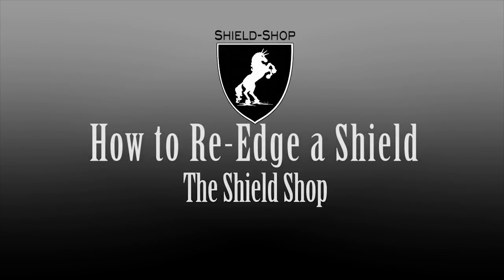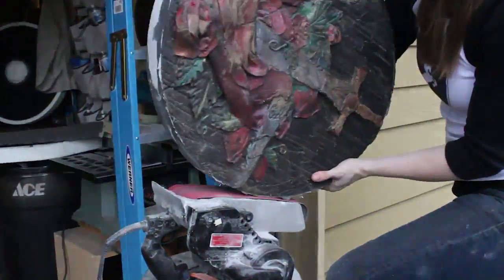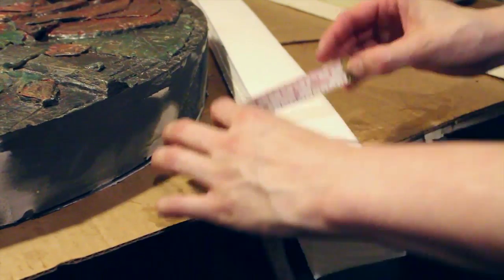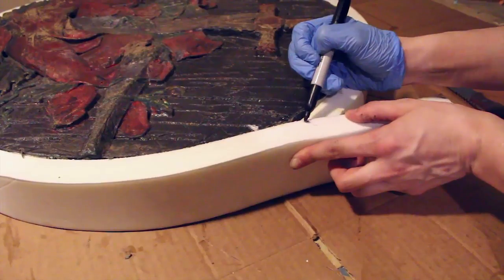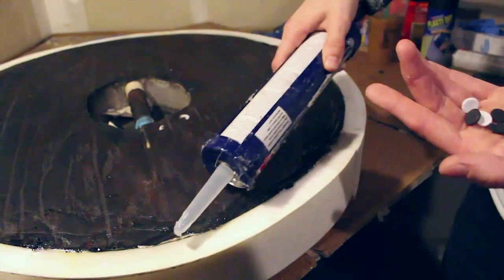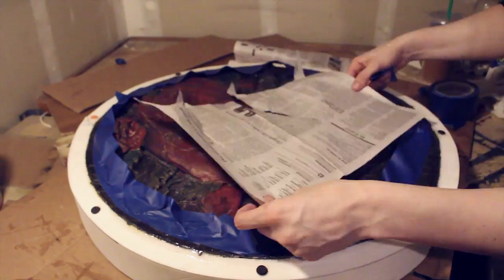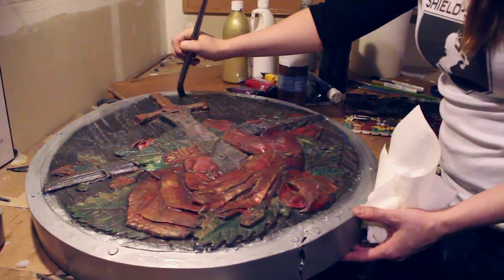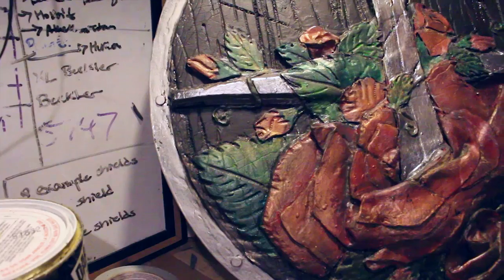How-to for Combat Sports: Re-Edge and Refurbish a Plasti Dip Shield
A how-to video for re-edging a plastidip shield, from the Shield-Shop.com.

Our shields last for 7+ years in rough and  full-contact Medieval Sports and games, like Belegarth, Dagorhir, and Amtgard, and the edges can be replaced! As the shields are made for bashing and aggressive shield-work, such as edging and clipping, the edge is the most abused part. Luckily, if you want a crisp new edge on your shield,  replacing it is easy by following this video.

(NOTE: The shield in this video has sustained EXTREME out-of-game damage from poor storage and what looks like dog chew marks on the edge. When cared for and stored properly, most shields will only have soft compression marks on the edge from impact, after 2-3 years.)

Cheers! And happy fighting.